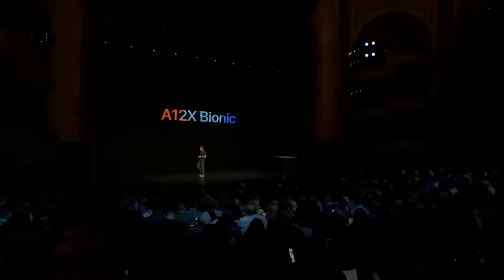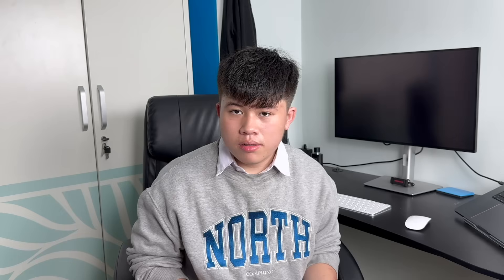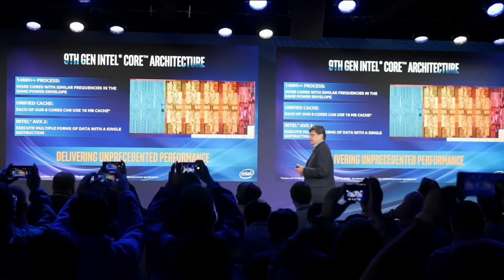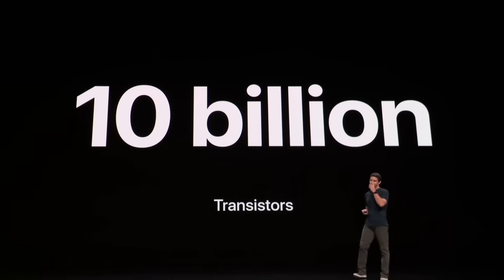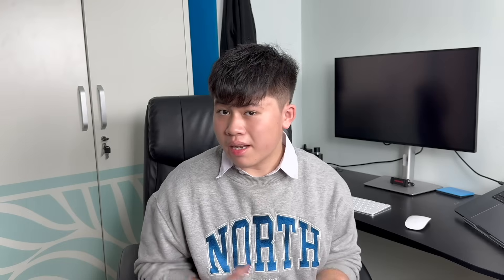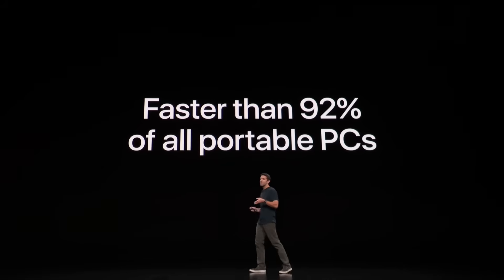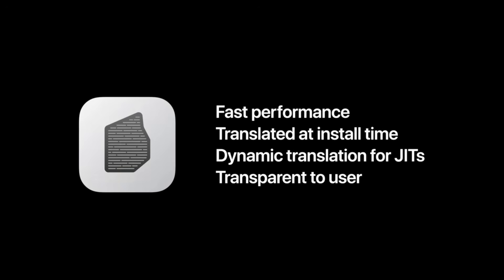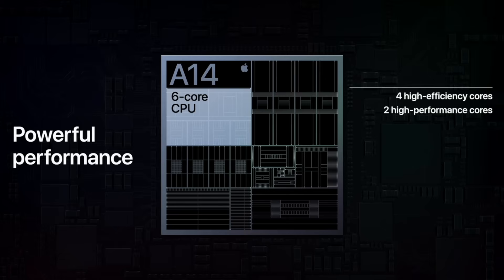The Chips That Made M1 Possible.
Apple Silicon didn’t just appear out of nowhere—the M1 chip was built on years of innovation and refinement. From the A12Z powering iPads to the A14 leading the transition to ARM-based Macs, each chip played a crucial role in making the M1 a reality.

But before we get to M1, we need to talk about why Apple wanted to ditch Intel and how their first in-house Mac chip changed the industry forever.

So grab your Intel Mac (if it hasn’t burned down yet) or, better yet, your Apple Silicon Mac, and let’s dive into this M-azing story of how M1 became a reality.